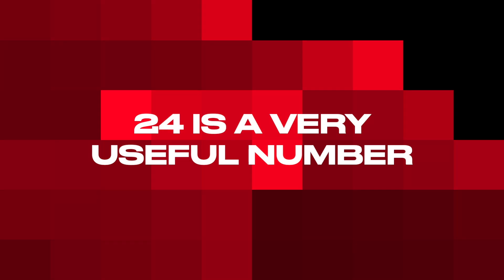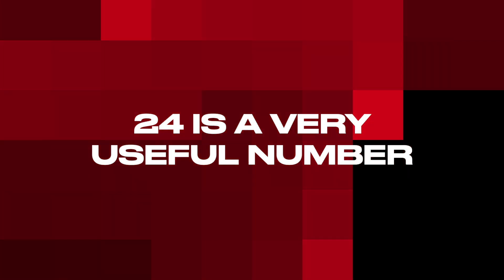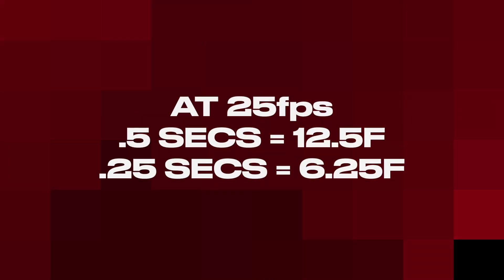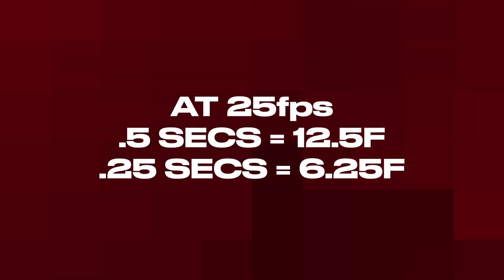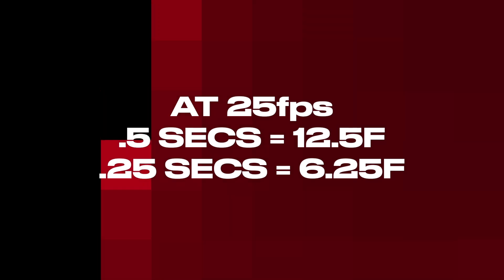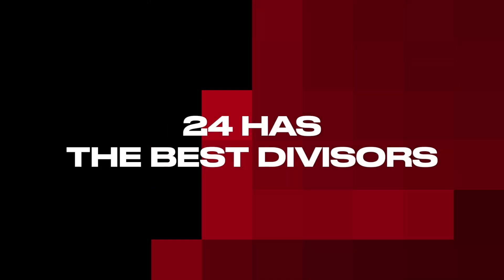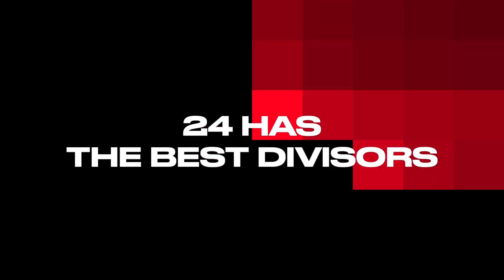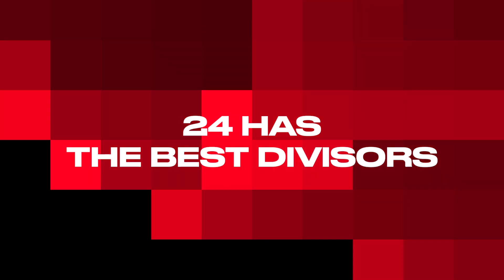How do I Choose my Frame Rate?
Some answers to a frequently asked technical question. I hope you find it useful.